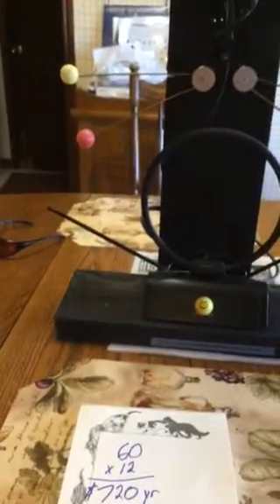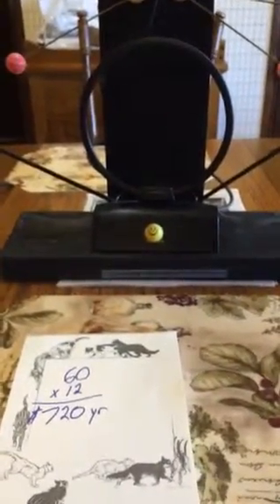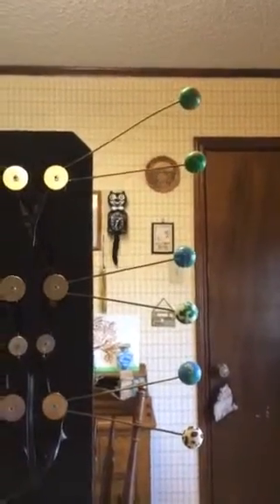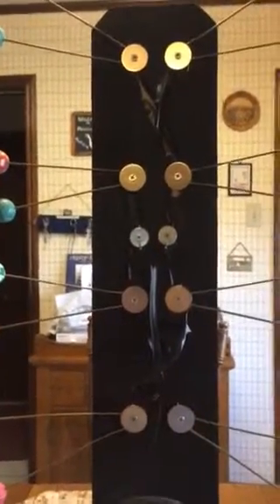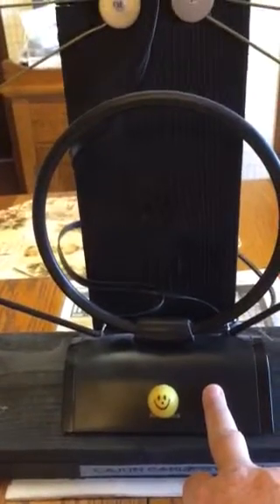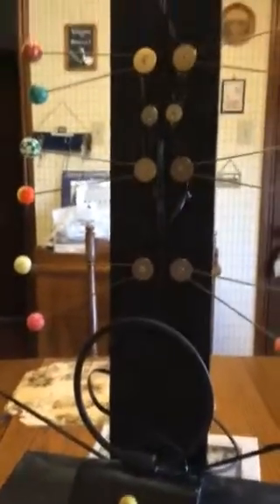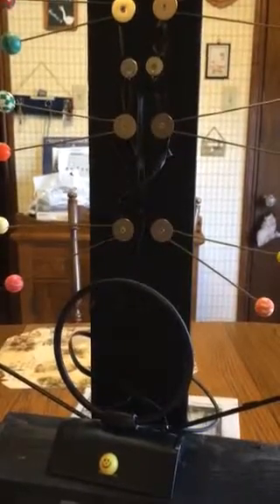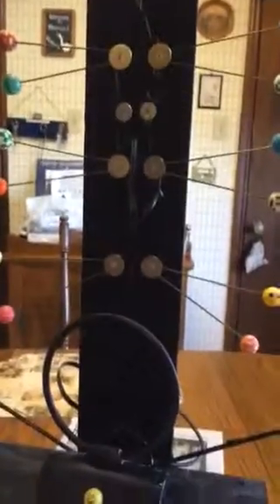UHF antenna homemade the right way!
How to boost the signal and make the thing look nicer and safer. Watch this before you make one!